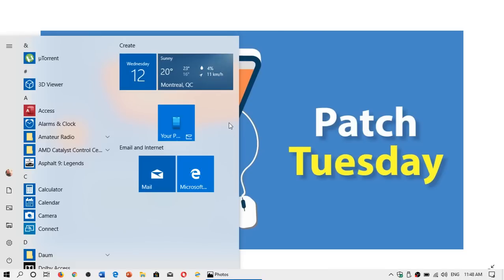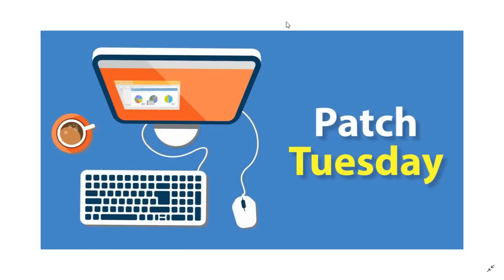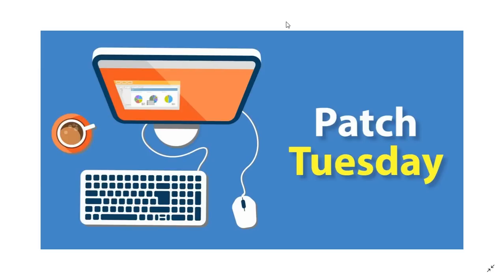Patch Tuesday Rollout seems to go well Flash player and Task Scheduler fixes June 12th 2019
Security updates seem to roll out well for June 2019